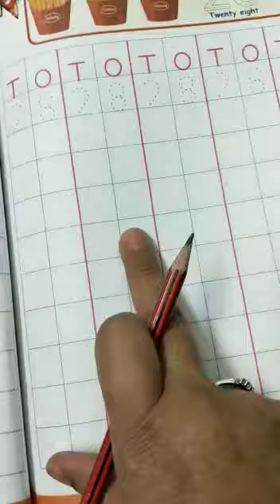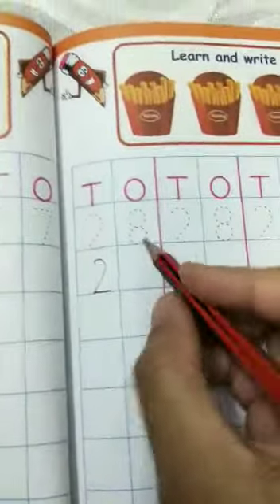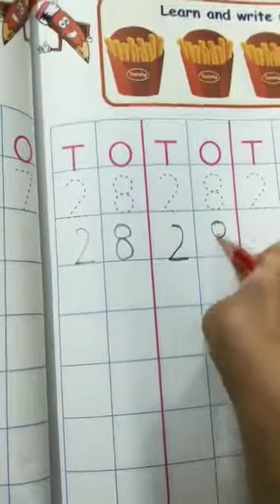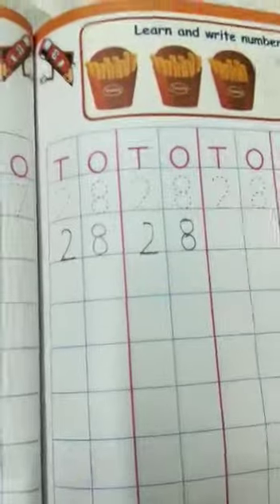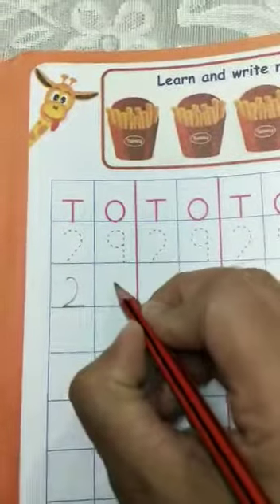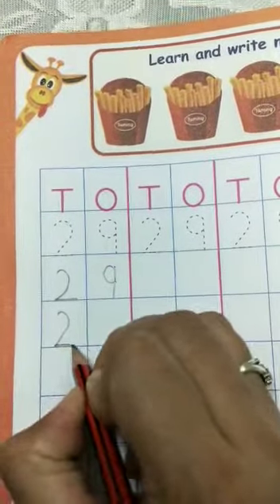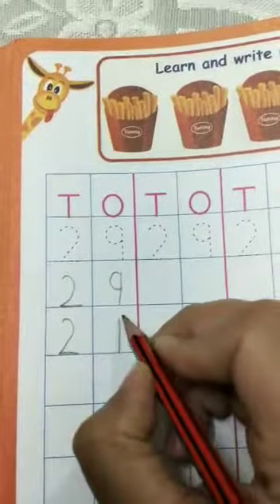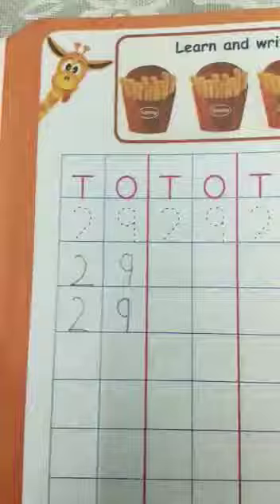3/12/20 Nursery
Mathematics